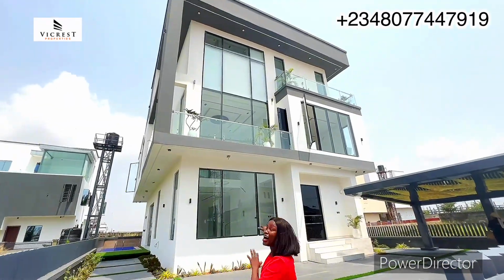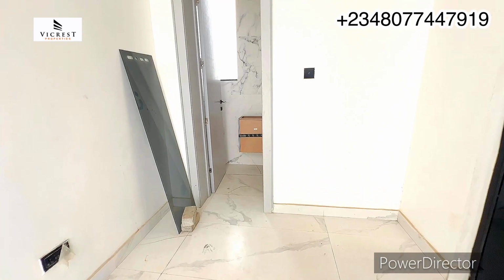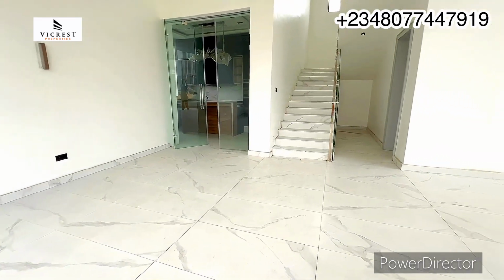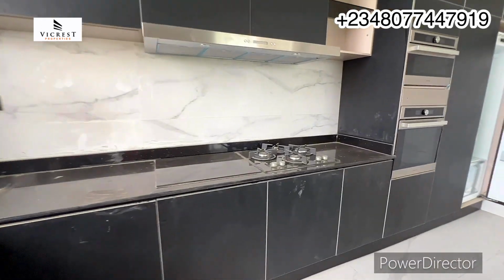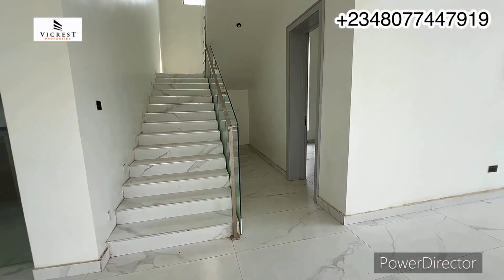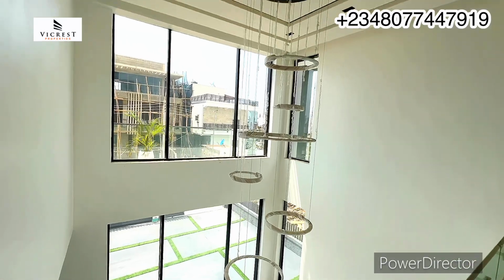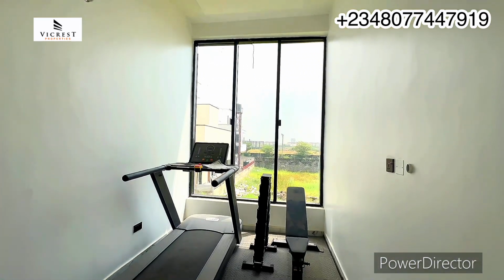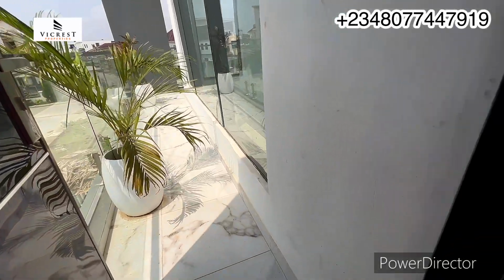House for sale in lekki Lagos Nigeria: Luxury 5 bedroom detached duplex in Osapa London lekki 500m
Location: Lekki county

FEATURES

Brand new luxury home

5 bedroom
Fully fitted kitchen
Microwave
Oven
Double door Fridge
Heat extractor
4burner
4 hot plate
Cinema
Swimming pool
Gym
Root top
Pantry
Ample parking
All room en-suite
Boys quarter